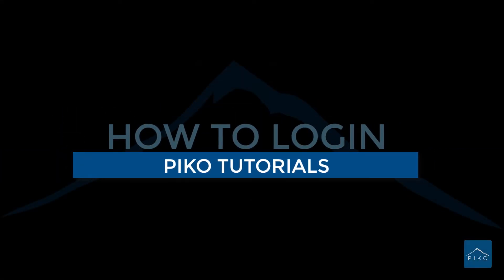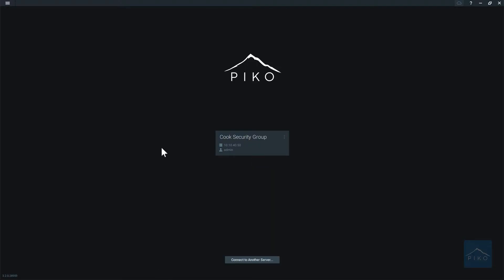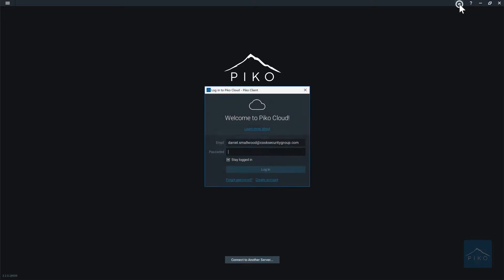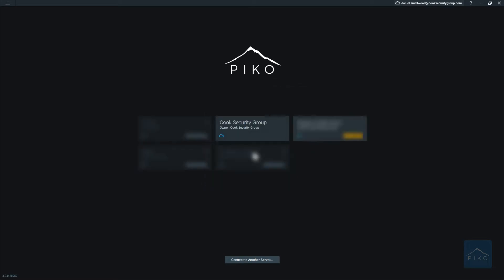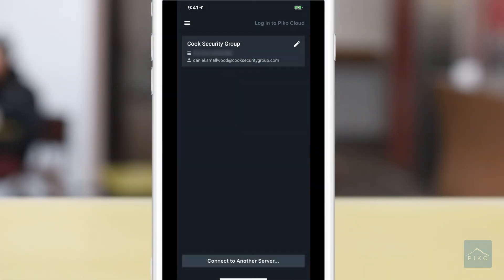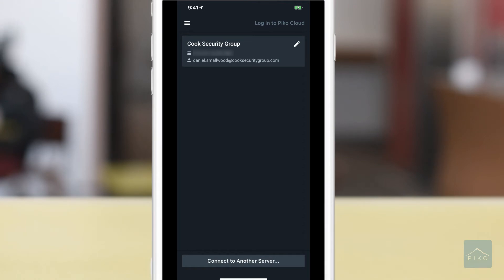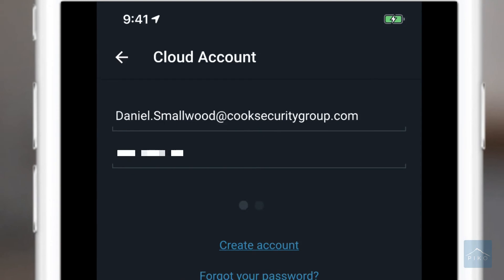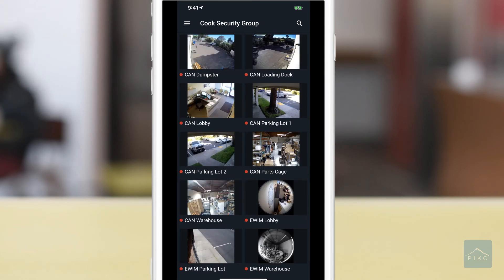Piko Tutorial - How to login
Piko is based on Cook’s SSO model, Simple, Secure, and Open. Simple because Piko is extremely user-friendly, needs no enterprise requirements or complexity, and offers adaptive scaling. Simple from adding users to exporting video. Secure because all traffic is encrypted including video and is outbound only.  Open because Piko offers endless APIs and ways to integrate. Those three together create an industry-changing solution for our Financial & Commercial Customers.

Learn more about Piko and our other products by visiting our